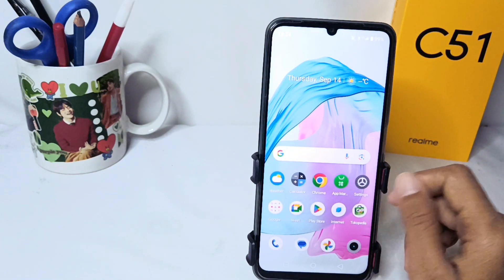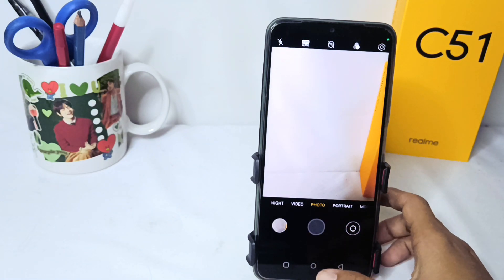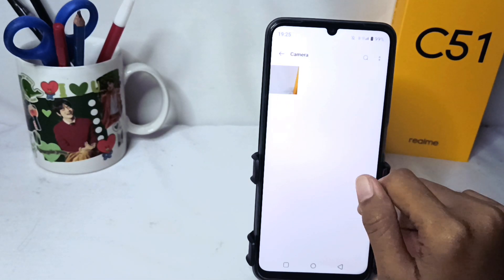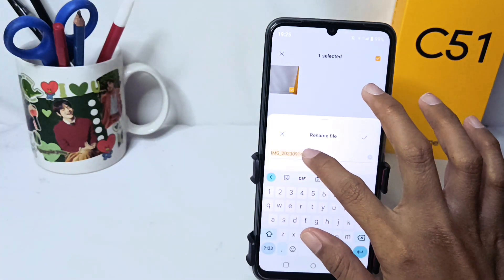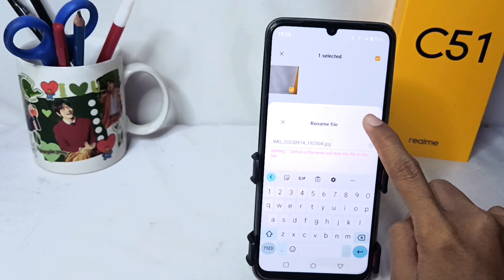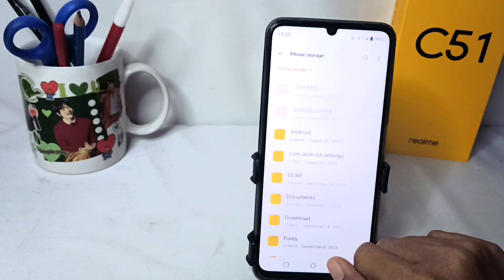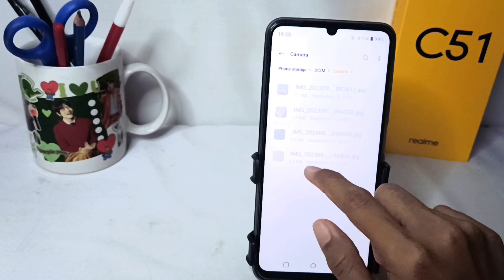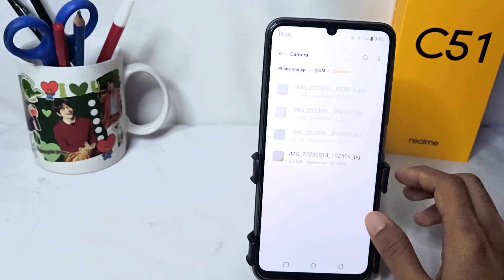How To Hide Photos In Realme C51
This video is relevant to the search:
hide photos in realme
hide photos
realme c51.